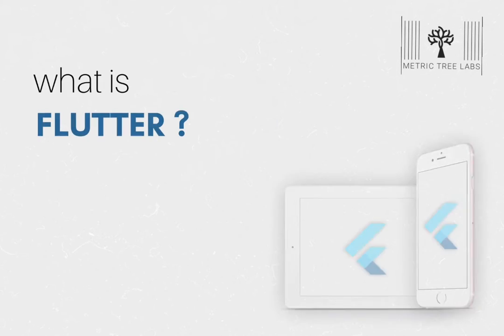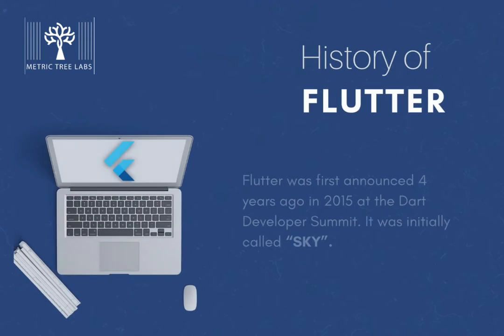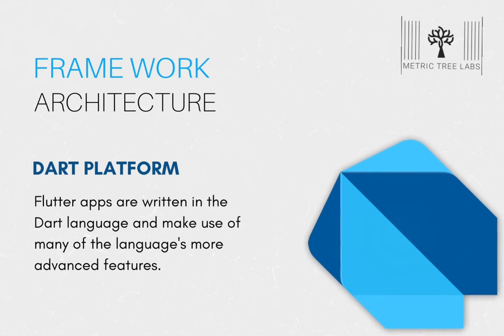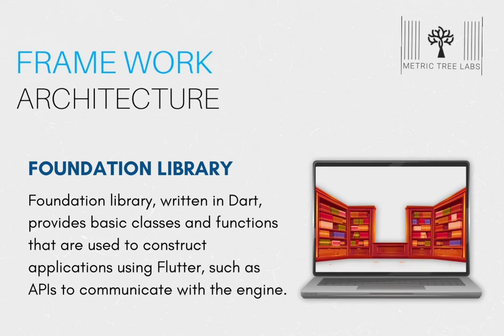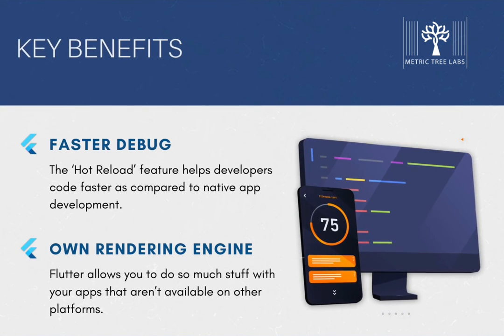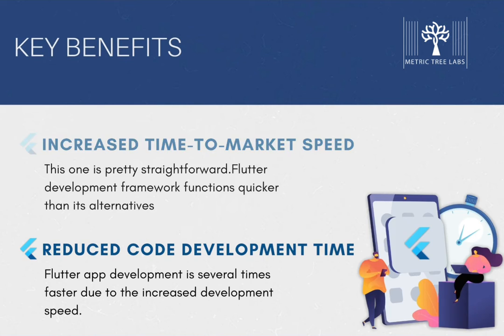Flutter |What is flutter | features and advantages | flutter development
Flutter is an open-source UI software development kit created by Google. It is used to develop applications for Android, iOS, Linux, Mac, Windows, Google Fuchsia, and the web from a single codebase.